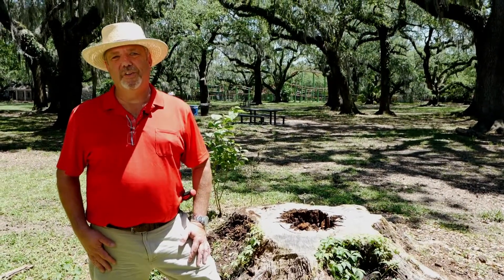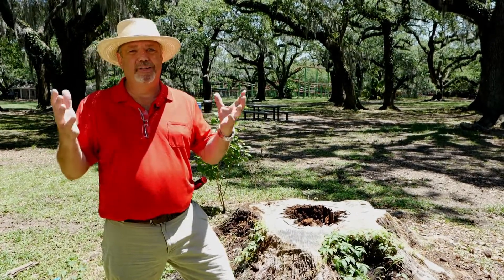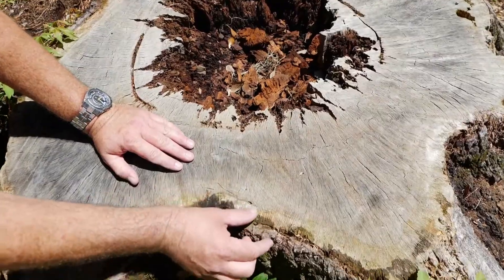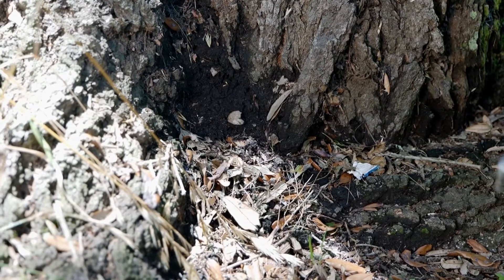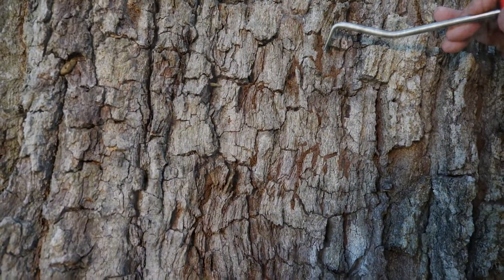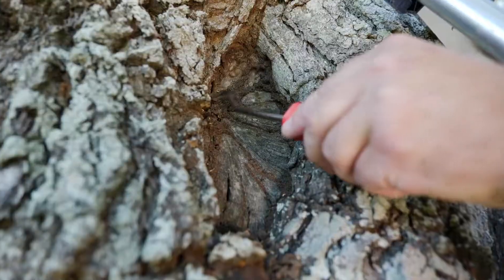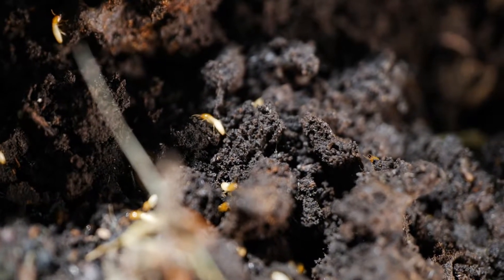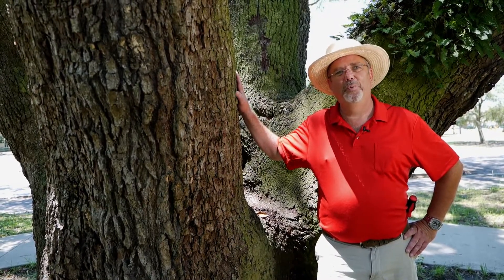Inspecting Trees for Termites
This is the time of year when you can expect to begin seeing swarms of Formosan subterranean termites. LSU AgCenter horticulture agent Chris Dunaway demonstrates how to inspect your trees for termites.